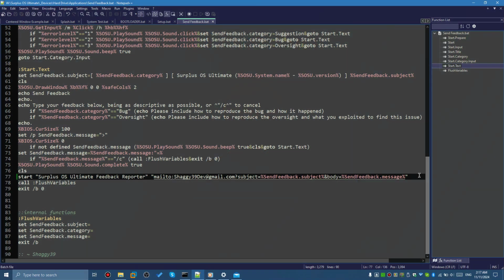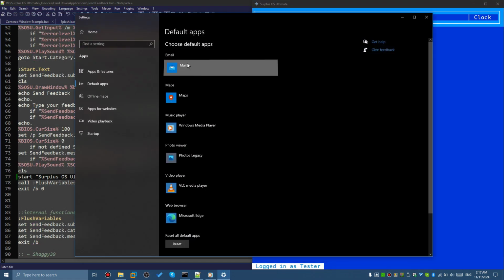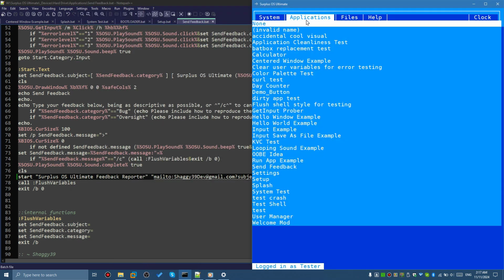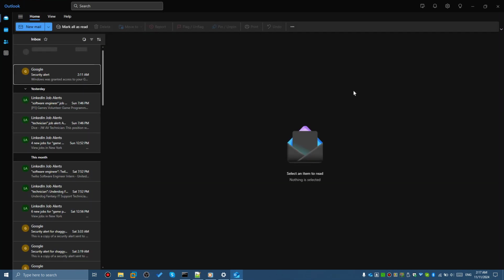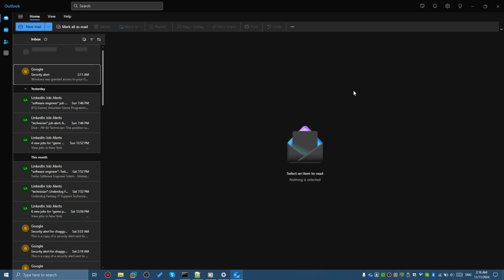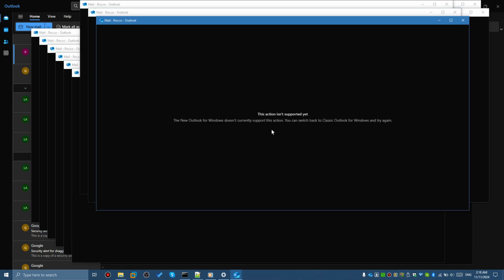Outlook (new)'s Weird "mailto" Bug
Also the day after recording this I tried to sign in to Windows Mail and Calendar and both gmail and Outlook addresses just wouldn't work... did the big man finally axe linking new accounts with it even tho the EoL (End of Life) is December 31st 2024? Who knows. (I did reinstall it like 3 times to see so...)